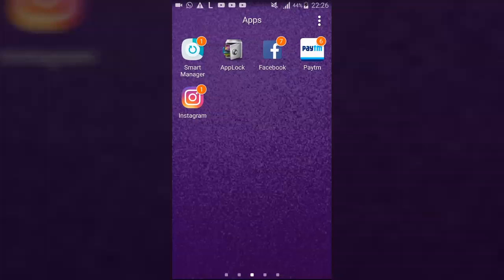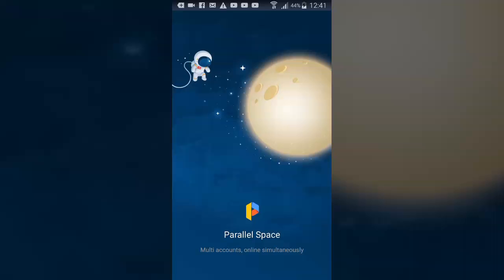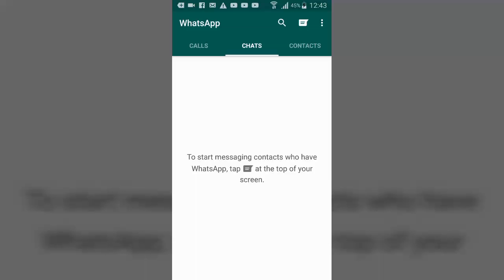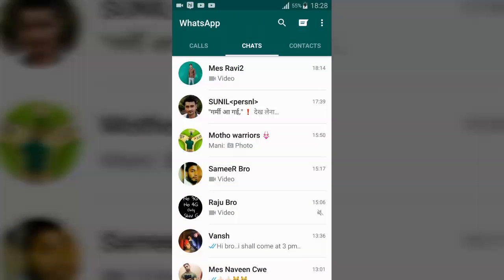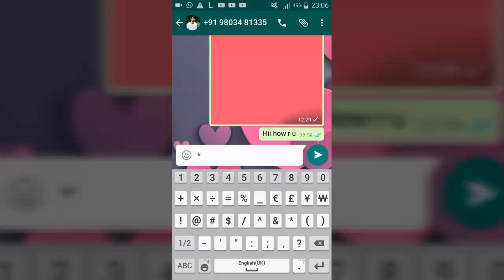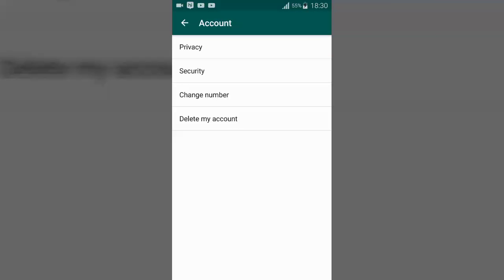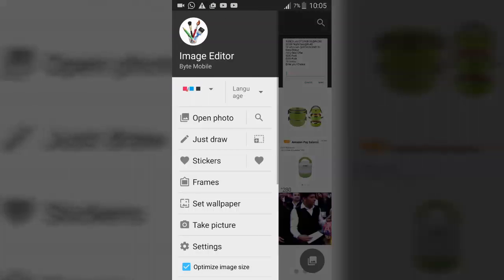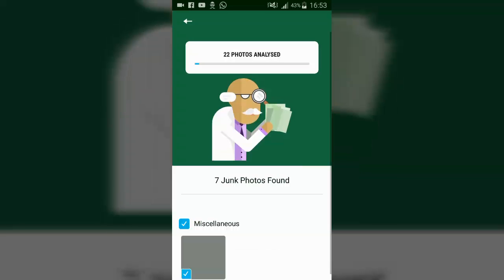8 new whatsapp tricks and features you should try in (2017) on android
Published on 1 March 2017. This video will show you the 8 new whatsapp tricks and features you should try in 2017 on android mobile.

1. To create a fake chat in whatsapp - install FAKECHAT APP from playstore.
2. To install two whatsapp - Install PARALLEL SPACE APP
3. To draw magical image - Install PREVIEW IMAGE APP
4. Hide chat - select chat n click on arrow above. it will make your chat archive . To unarchive again select that chat and click on arrow above.
5. Bold Text - Press * text *
    Italic Text - Press _ text _
    strike through - Press ~ text ~
6. Transfer Data - go to change number
7. Popup image - Install Image Editor App
8. To delete junk files - Install Siftr app